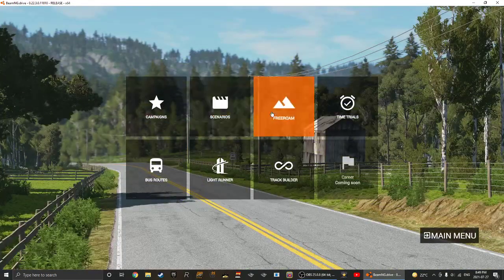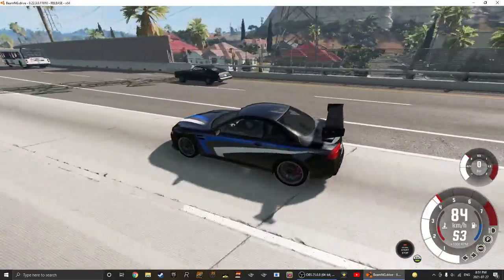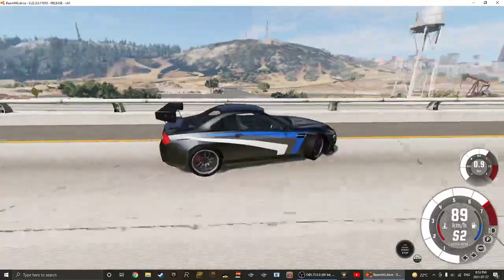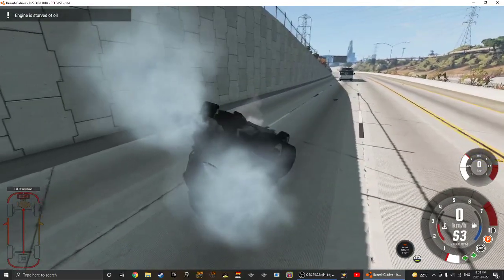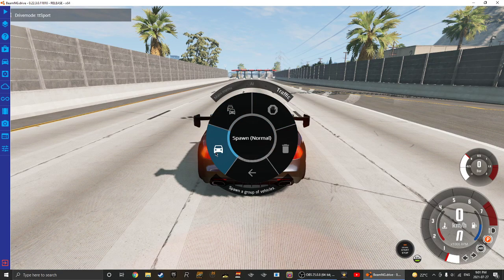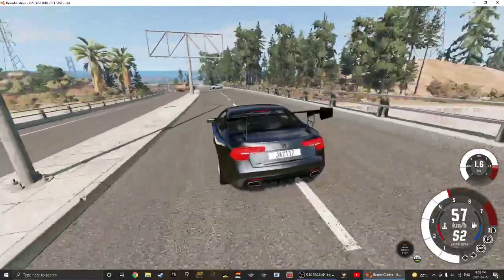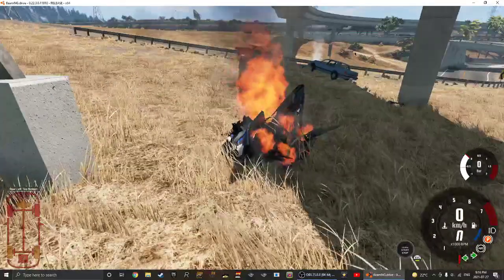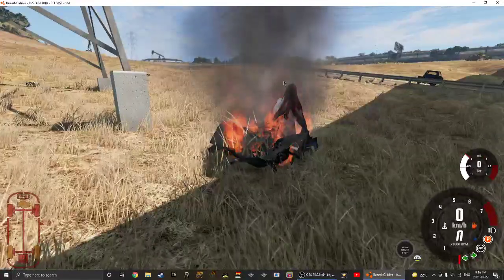BeamNG.drive | AI Traffic Survival | West Coast, USA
Hey My Fellow Blue Jays! Today I'm back on BeamNG.drive and I have another Gameplay Video for you to Enjoy that is based on AI Traffic Survival in the West Coast, USA Map!